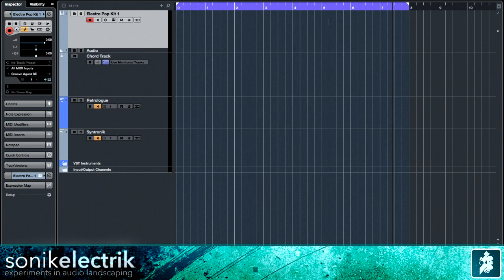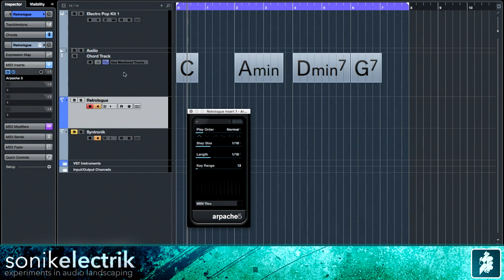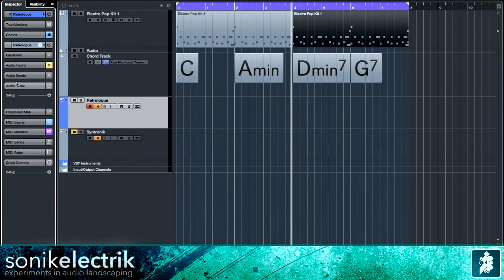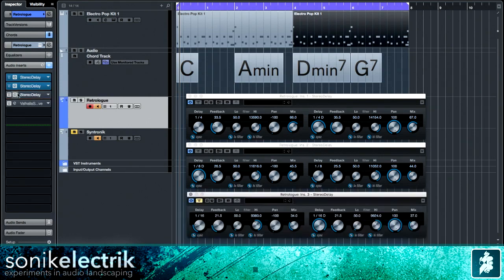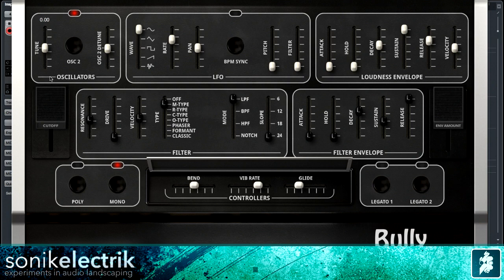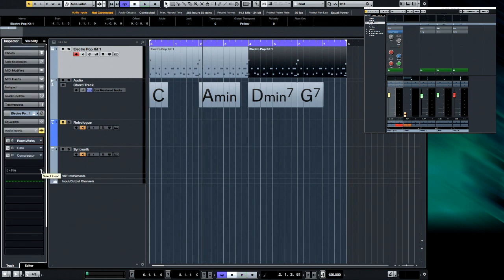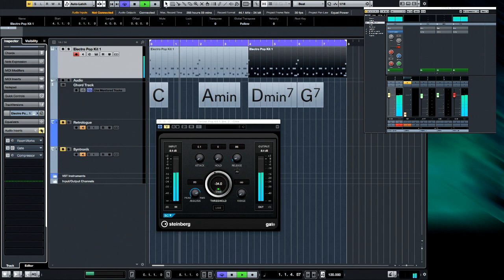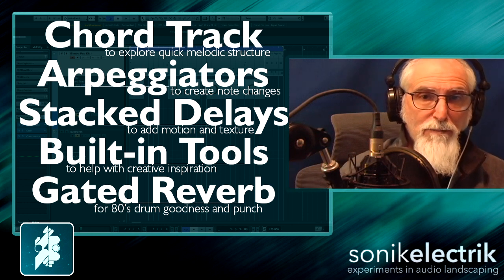Workshop Series 05 - Cubase Synth Tricks | Chord Track, Arpeggiator, Stacked Delays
In this video I demonstrate how to create a massive wide sound with loads of movement using built-in tools in Cubase, and a few free third-party tools.

I show you how to create an 80’s style synth loop without ever playing or entering a single note. Using arpeggiators and an array of stacked delays will really help bring your synth tracks to life.

And finally I share my quick and dirty trick for 80’s style gated reverb on drums which add some punch and character to your drum tracks.

NOTE: Unfortunately my local council decided to begin digging up the sewers just before I rolled cameras. This is due to be a 2-month project so it’s not about to get quiet around here any time soon. Grrr. Subsequently the mic audio is less than optimal on this video, thanks to the noise gate I had to put in the mic input. I attempted to rescue the session best I could. Hopefully you are able to still follow along without too much distraction.

★ FIND SONIKELECTRIK HERE ★

I hope that you learned something. If there's something I could do better, let me know. We love to hear from you, so please take a second and say hi ;-)